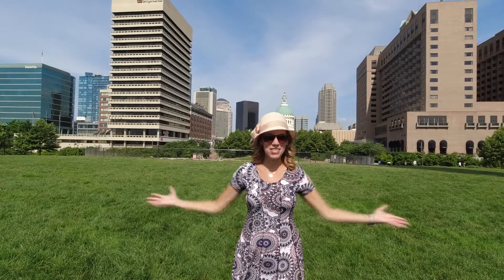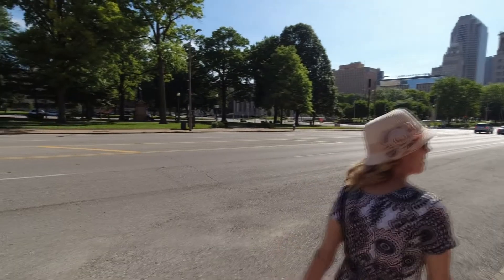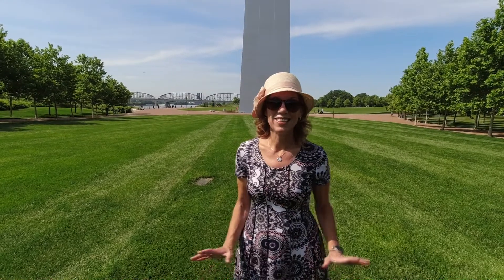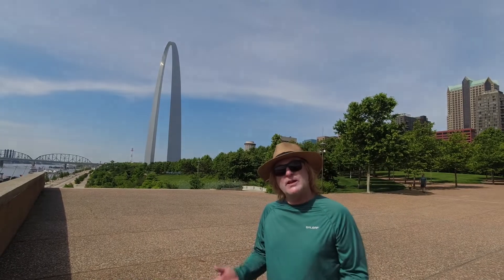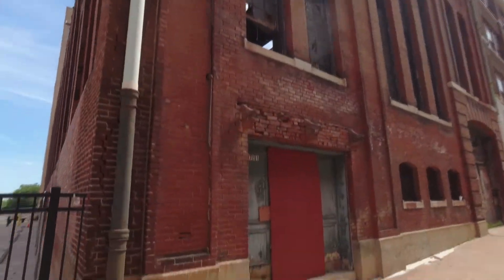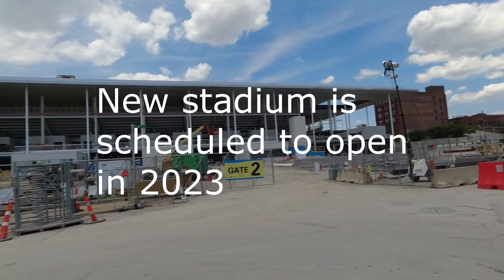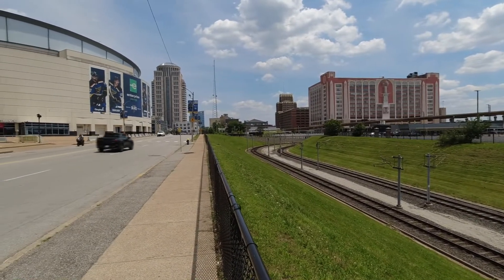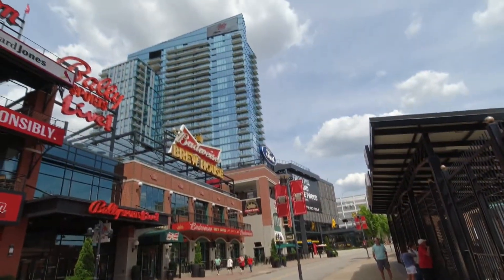St Louis, Missouri (Downtown and Gateway Arch National Park)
A stroll around downtown St Louis, including Union Station, Gateway Arch National Park and Busch Stadium.